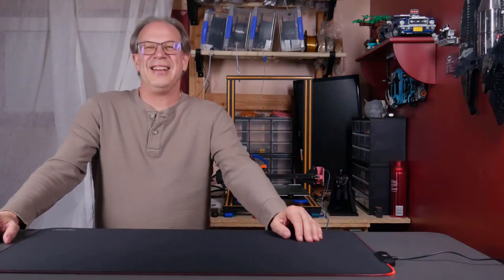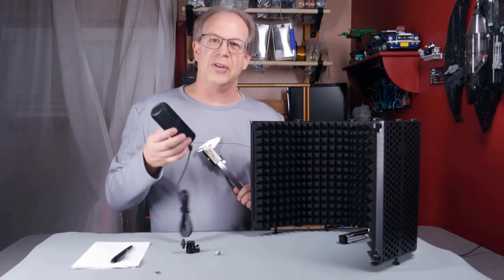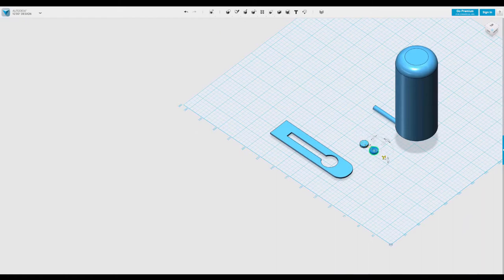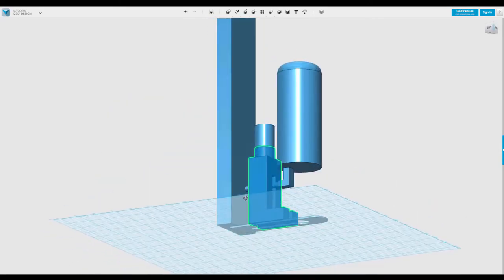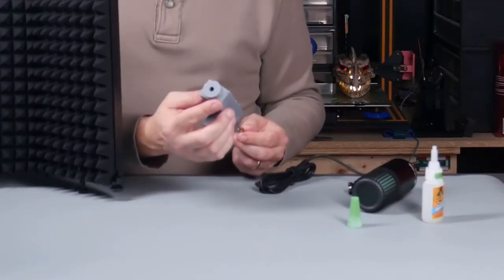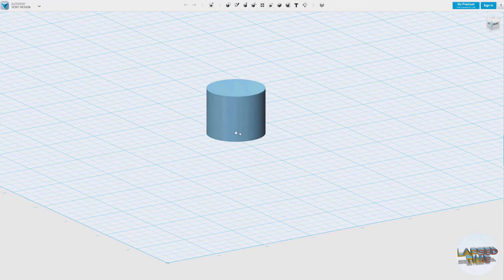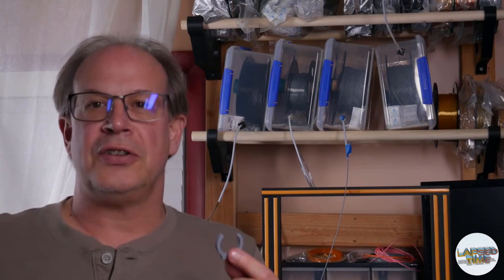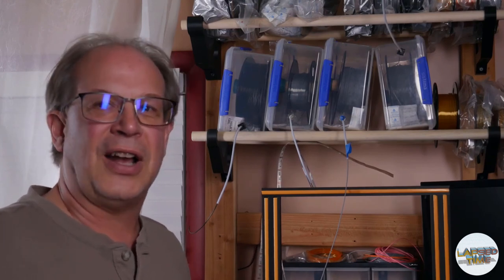Creating and 3D Printing Useful Objects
I show you my process for creating and 3D printing useful objects.  There are a lot of benefits and uses for having a 3D printer and I enjoy being able to create custom objects.  In this video, I create a microphone stand including magnets for a sound booth I purchased.  I then create some LED light strip clips for wooden dowels.

I have a modified Creality CR-10S printer and utilize some older 3D modeling software.  But the key is to utilize primitive objects, boolean tools and Filet/Chamfer.  Keep it simple and you can create a lot of things in a short amount of time.